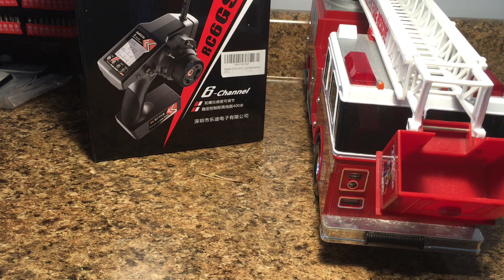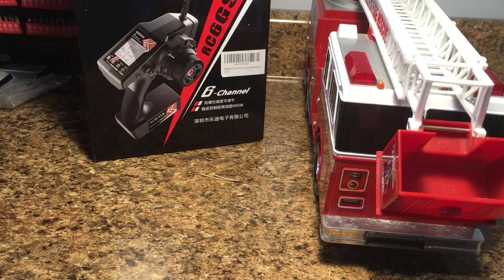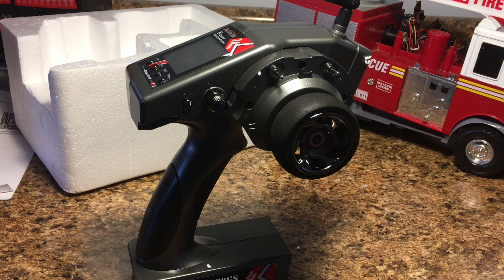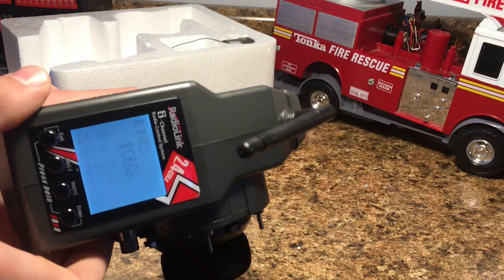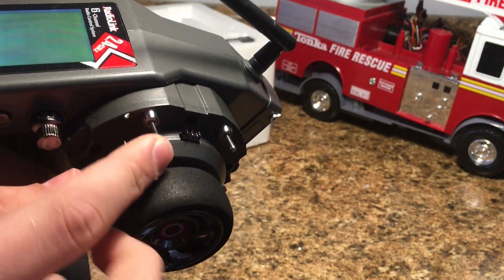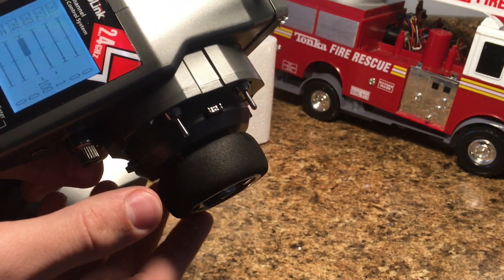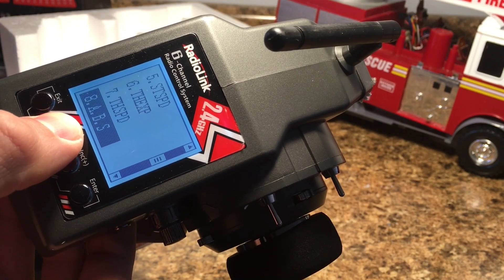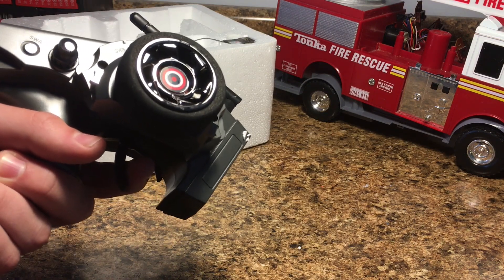RC Fire Truck Build Project | Ep. 2 | Electronics Installation | The RC Genius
This is the first upload of 2020! I've been getting good feedback on this build so far, and I thank you all for that! In this part, I installed the remaining electronics. The ESC and receiver were the easy parts. I also needed to make a servo setup that could control the 3-way switches on the fire truck to make the ladder go up and rotate. The basics of this mechanism are that the disposable batteries in the fire truck are powering the motors on the ladder gearboxes. Those motors are controlled from 3-stage switches that are now remotely controlled from 2 micro servos. All in all, I'm pretty pleased with how this part came along.